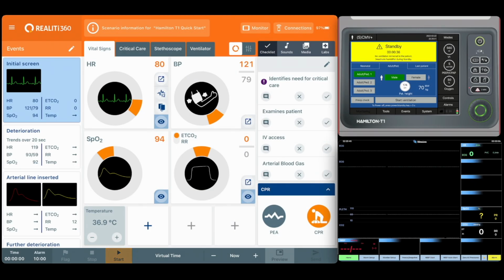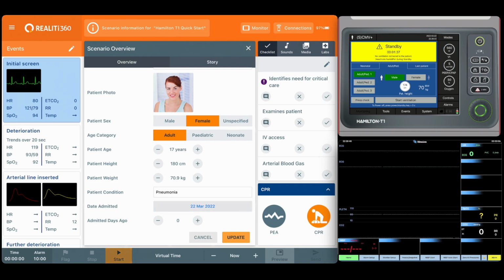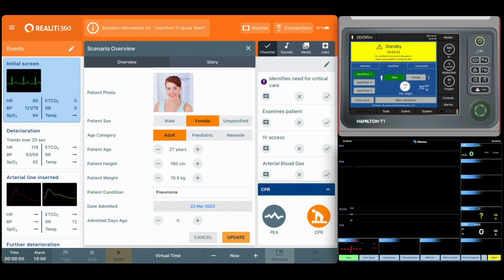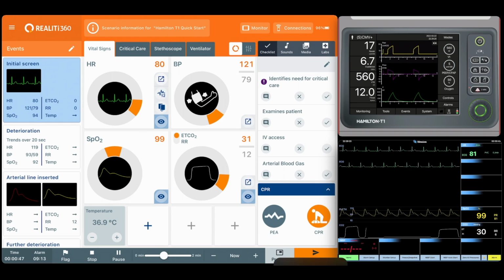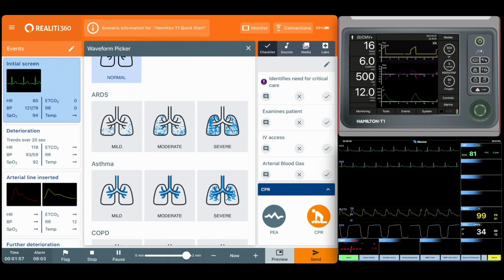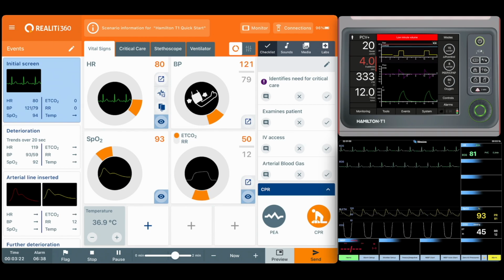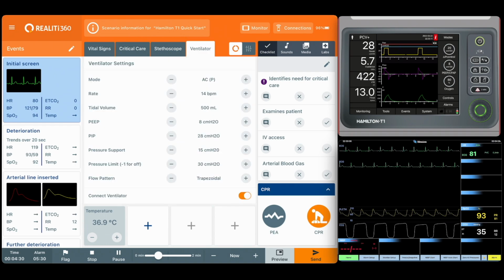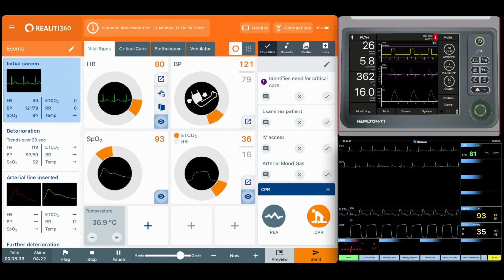REALITi Version 11 video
Introduction to the Integrated Ventilator with the new Hamilton T1 screen in REALITi Version 11